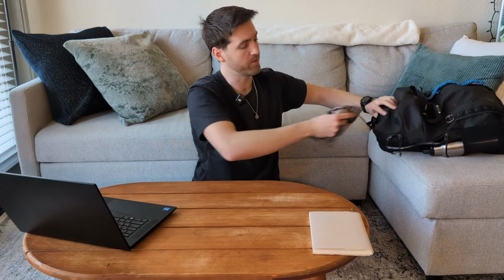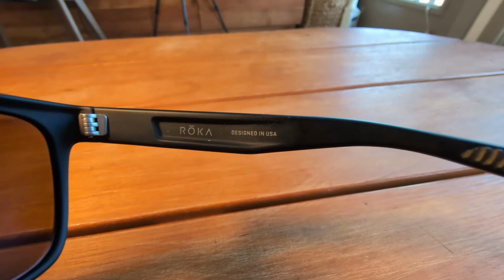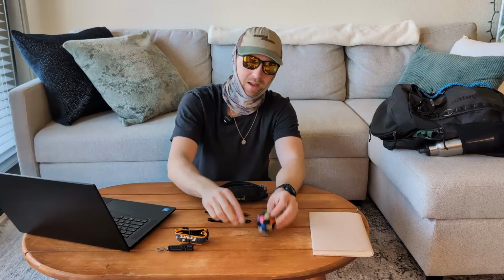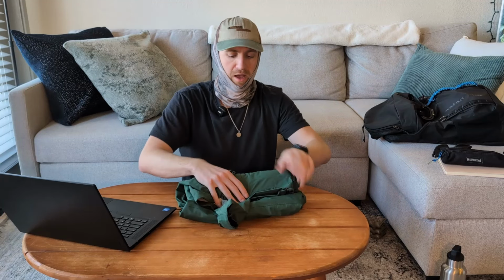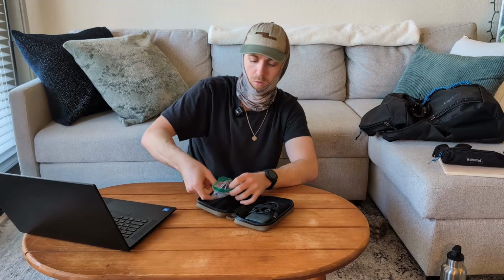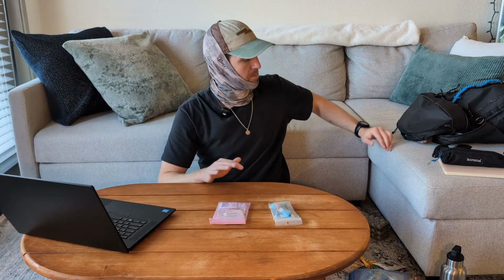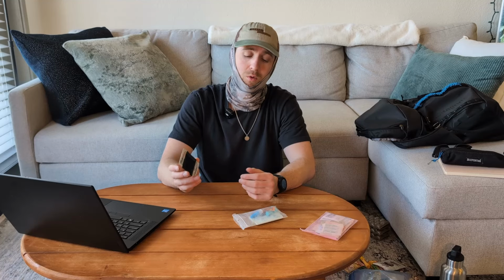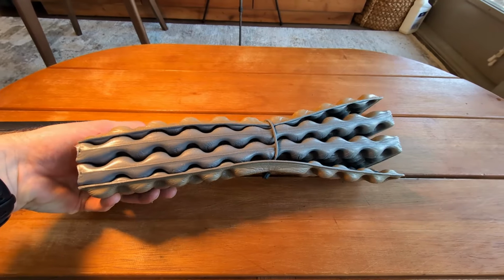Urban Survival Kit: Underrated Gear for a Day in the City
What up fam, in this video we're talking about what I bring in my backpack for a day of exploring in the city AKA urban exploration AKA going for a walk. Some of my EDC items are obvious, some of them are a highly specific to me, and some of them are just plain weird. I hope you enjoy it all the same and find something you might use yourself.

* Midori notebook
* Fenix HM50R headlamp
* Hacky sack
* Small Fenix flashlight
* Graphgear mechanical pencil
* Kindle paperwhite 12th gen
* Leather kindle cover
* Anker 100W USB-C Charger
* Magpul DAKA organizer
* Sandisk 1TB external SSD
* Justin's Chocolate Hazelnut & Almond Butter Squeeze Pack
* Gorilla tape
* Therm-a-rest Z Seat pad